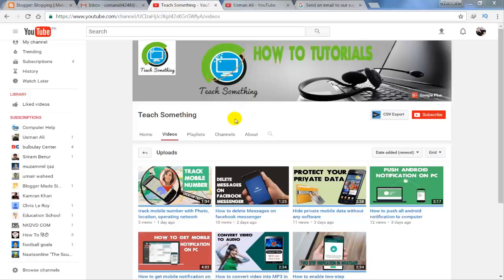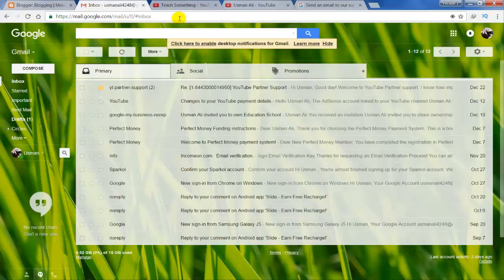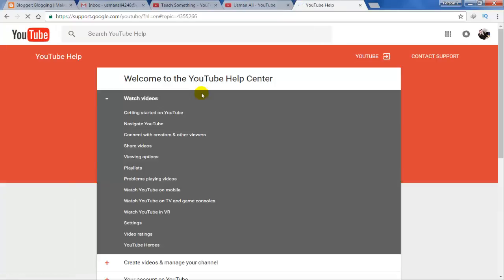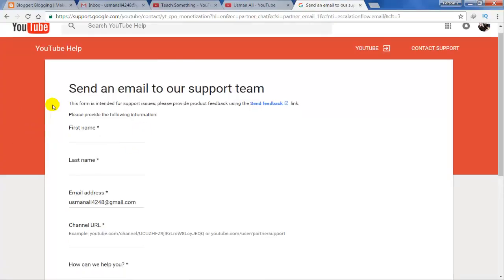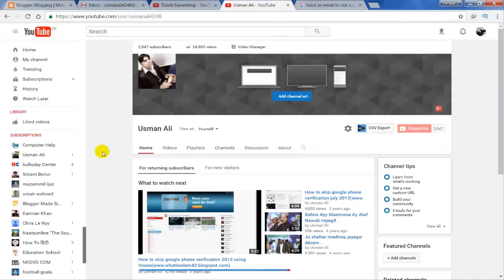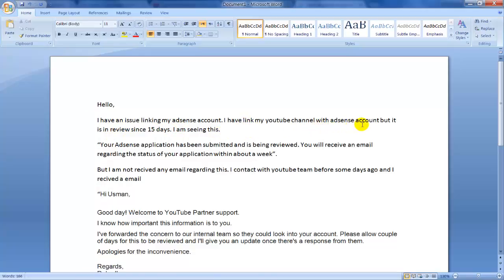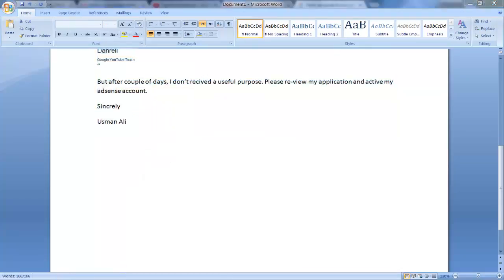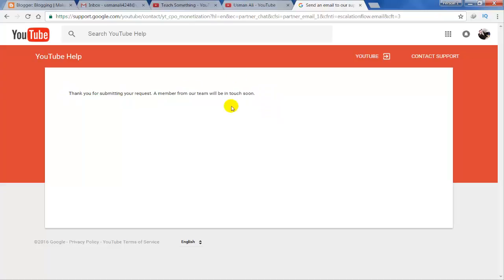What to do if your adsense application being review continue after week